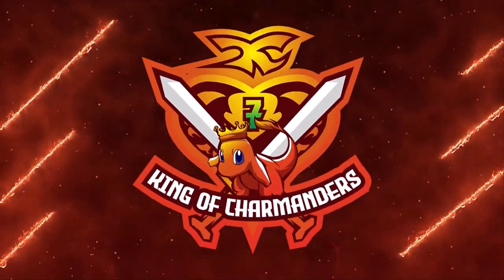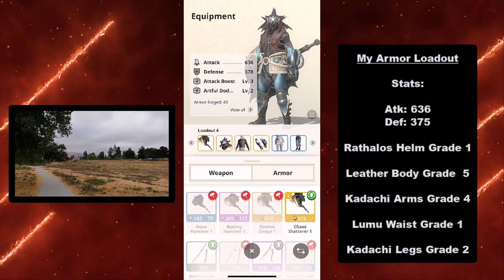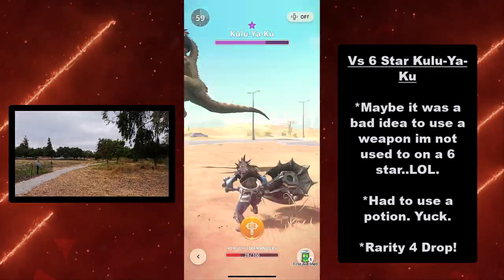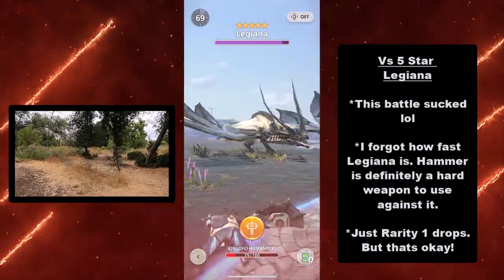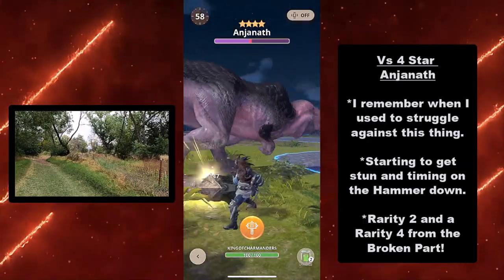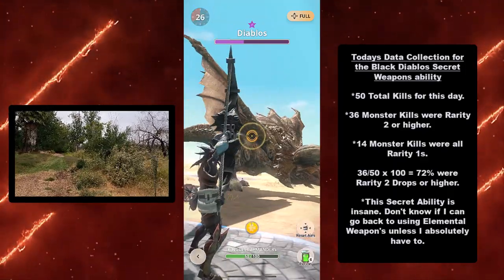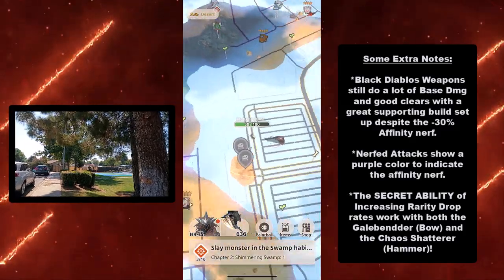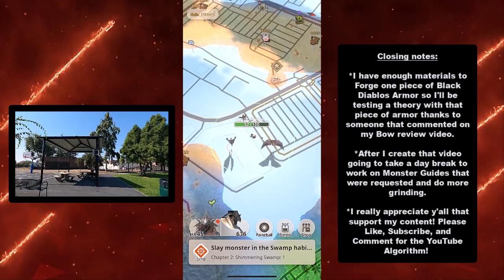Black Diablos Chaos Shatterer Showcase (Hammer) l SECRET WEAPON ABILITY WORKS! l Monster Hunter Now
This is a showcase on the Black Diablos Hammer the Chaos Shatterer! So does the Secret Weapon Ability work? IT DOES!